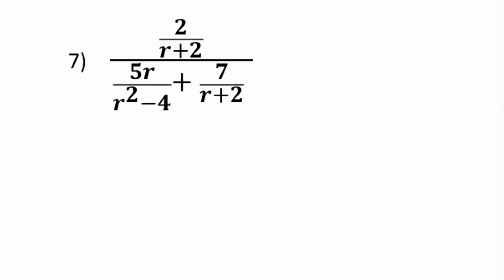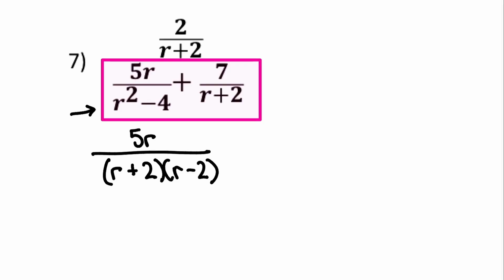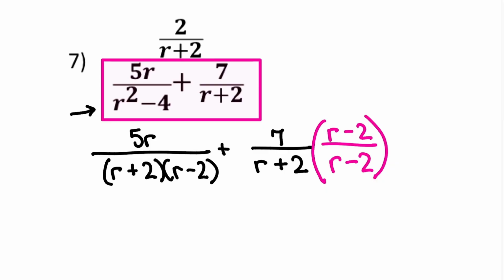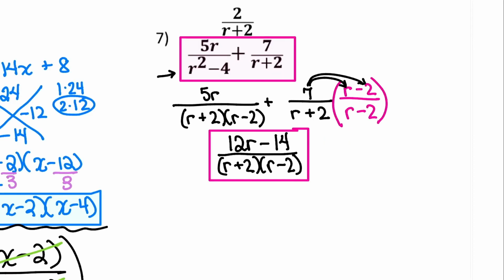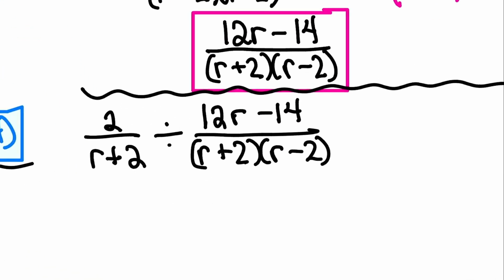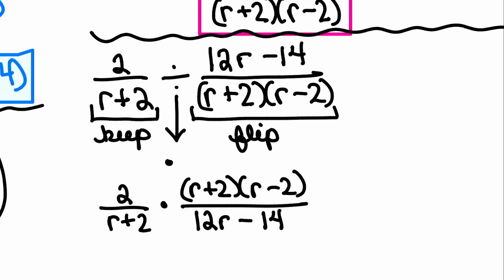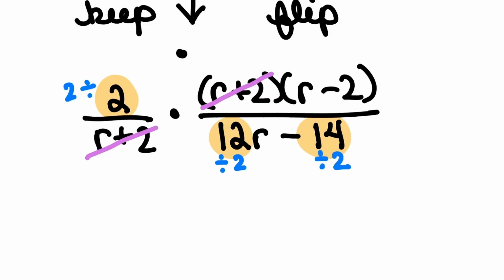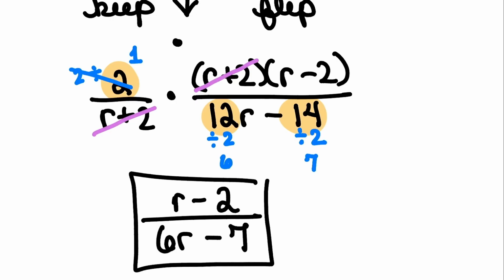Simplifying a Rational Complex Fraction — Step-by-Step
In this algebra walkthrough, I show you how to simplify a rational complex fraction step-by-step. You’ll learn how to clear the complex fraction, simplify numerator and denominator correctly, and avoid the most common mistakes students make with these problems.

Perfect for Algebra 2, Honors math, College Algebra, and SAT/ACT prep when rational expressions and complex fractions show up on homework or tests.

If your student needs more help, I offer:
• 1:1 tutoring (in-person & online)
• ACT/SAT prep sessions
• Homework help